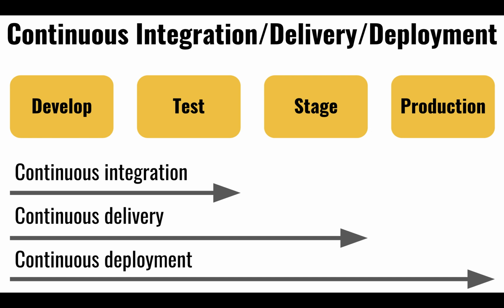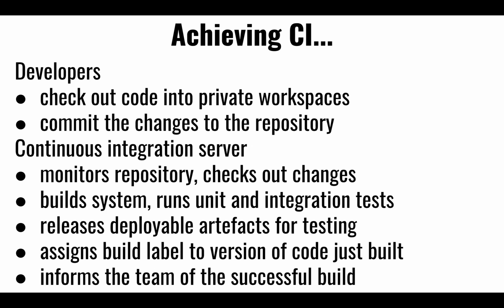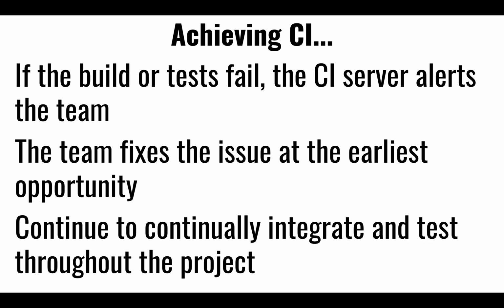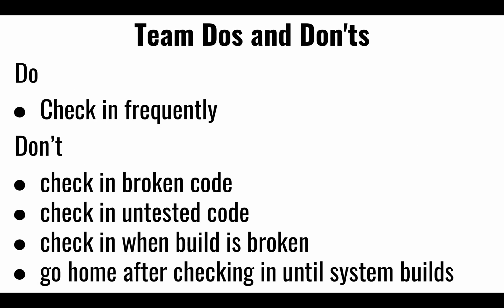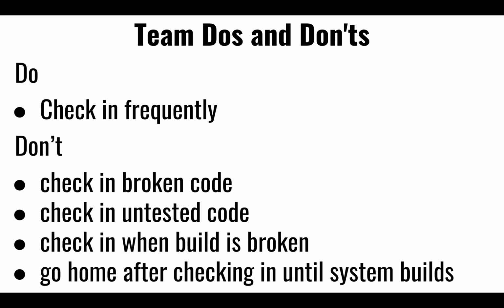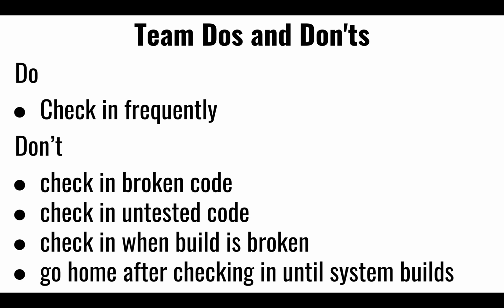W10 8 3 continuous integration